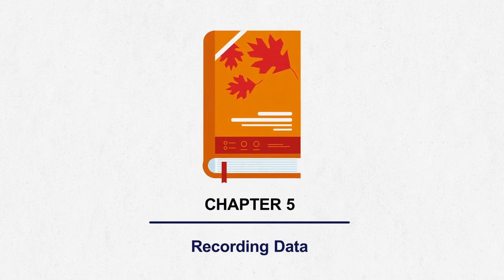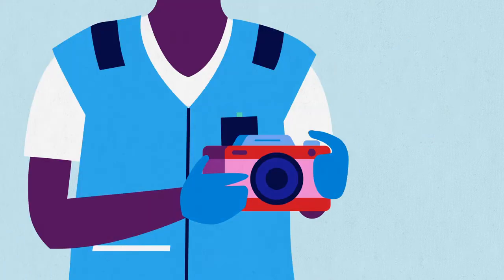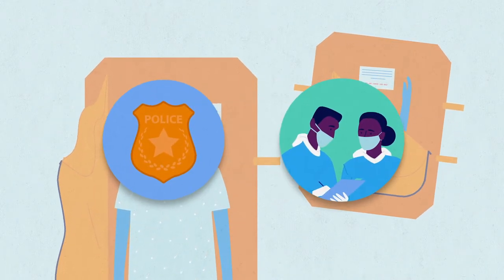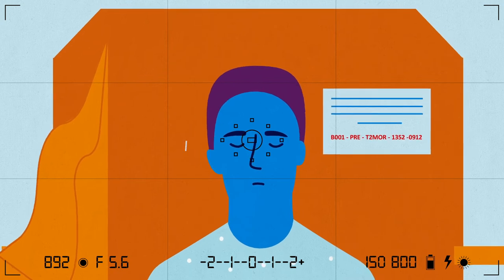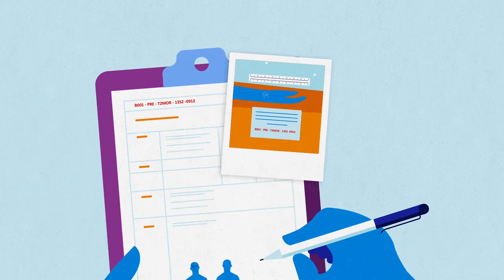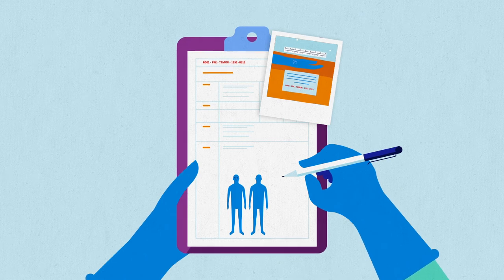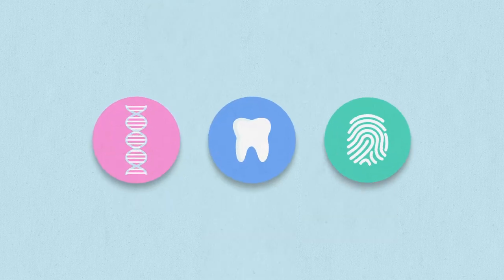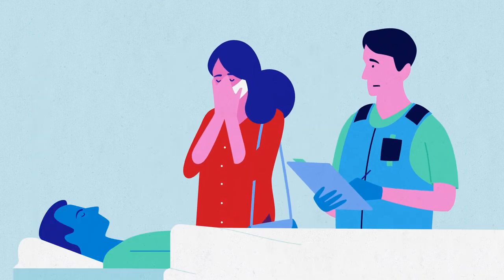ICRC Forensics training | Chapter 5: Recording Data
Early data collection is an important step when dealing with dead bodies in situations of conflict or disasters. This chapter delves deeper into this aspect of disaster response.

While the video is not a substitute for any Management of the Dead training, it supplements existing tools to promote safe and professional handling of the dead.